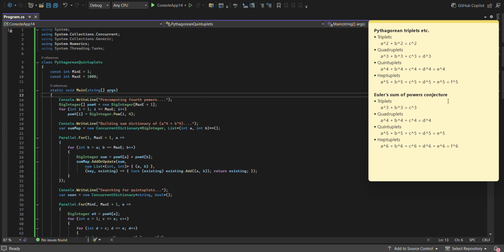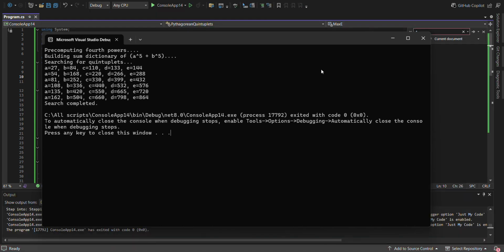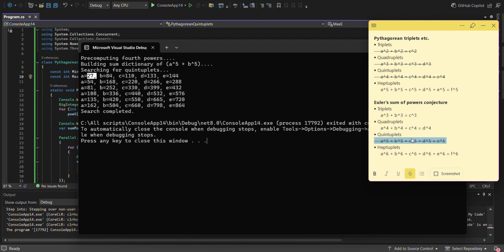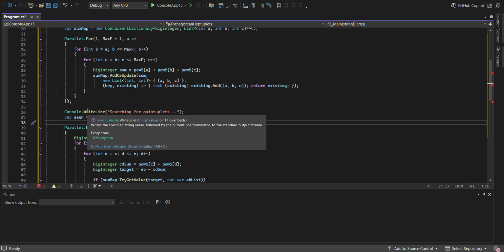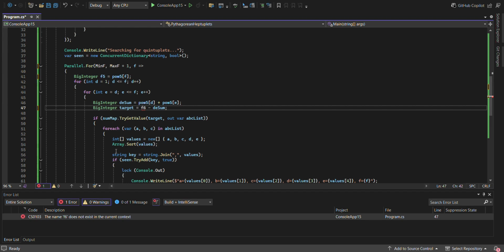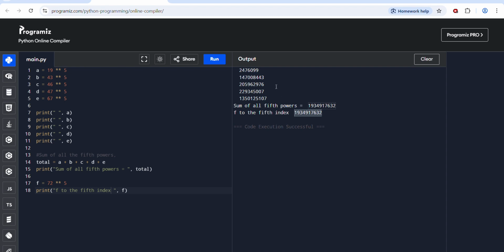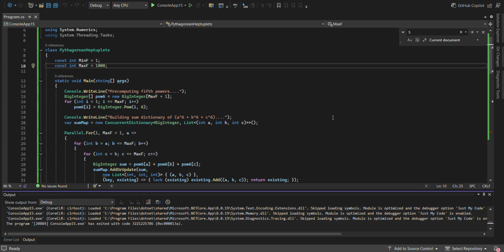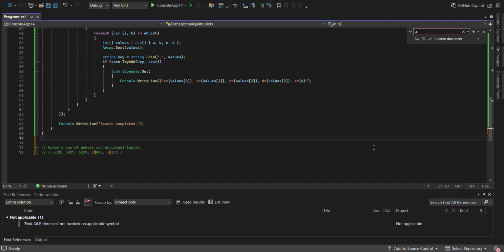5) Part #3.) Euler's sum of powers conjecture - C#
Continuing on from Pythagorean Triplets, we explore Euler's sum of powers conjecture and see if there are any solutions at all to these equations.